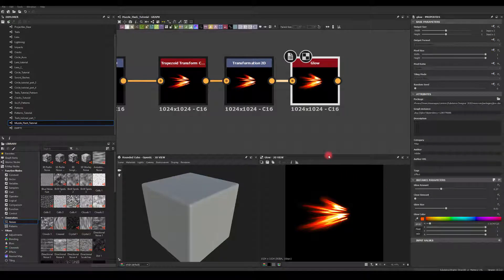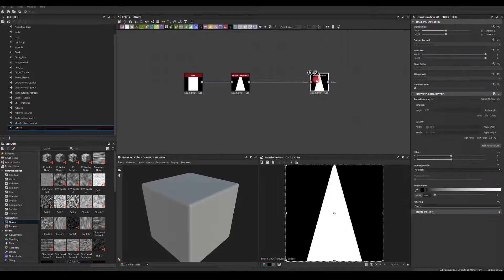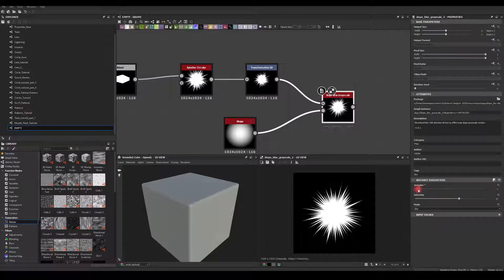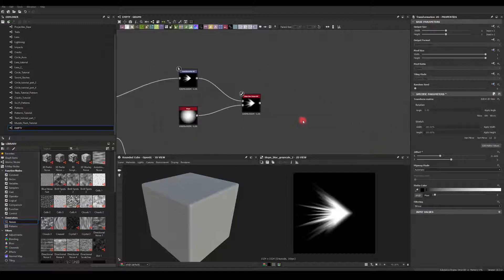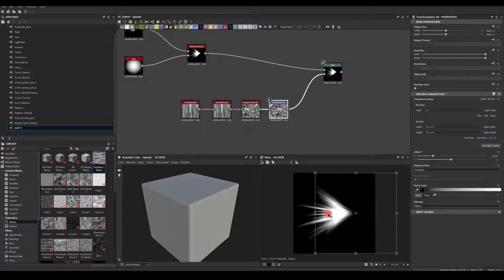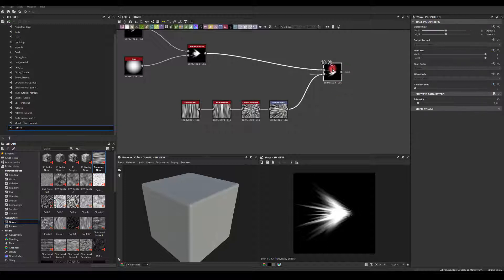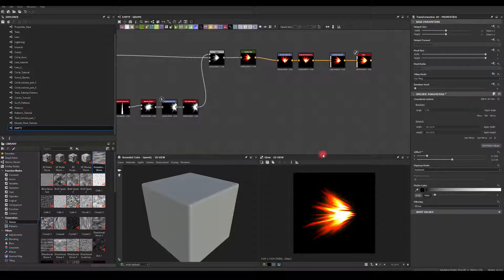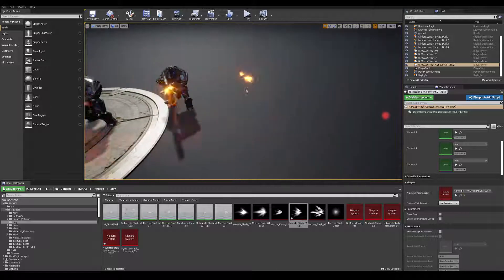How to Realtime - VFX / Muzzle Flash Textures TUTORIAL PART 2 Using Substance Designer